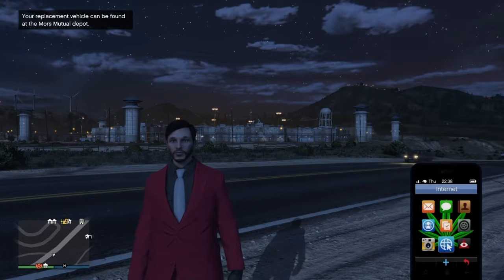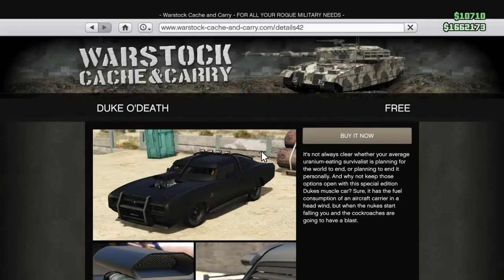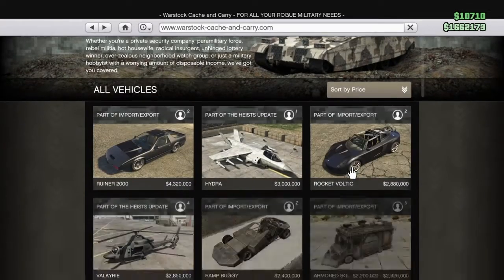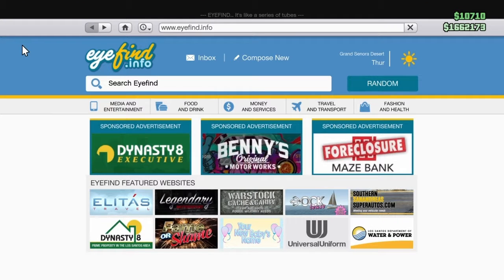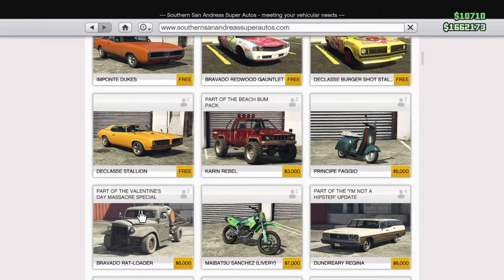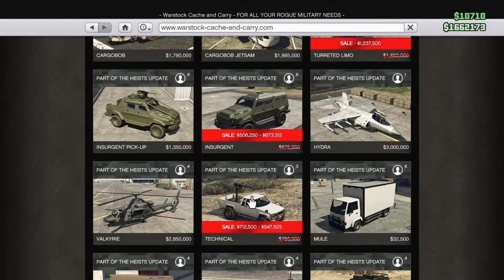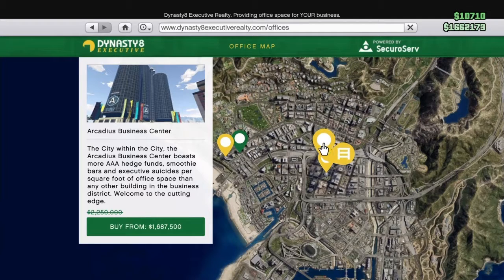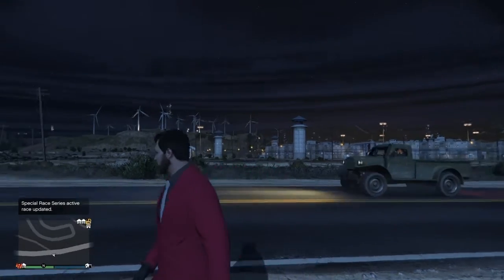REVIEW Imponte Duke O' Death